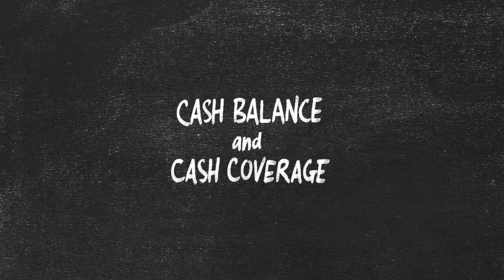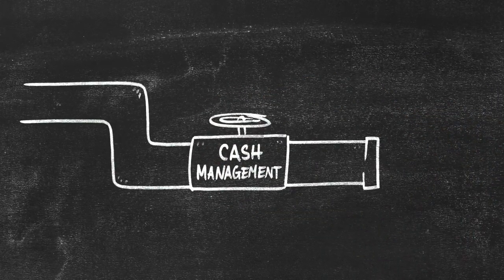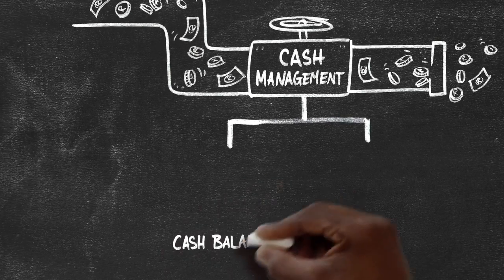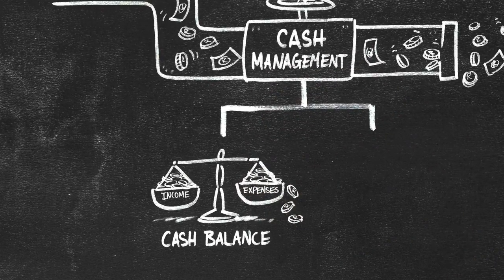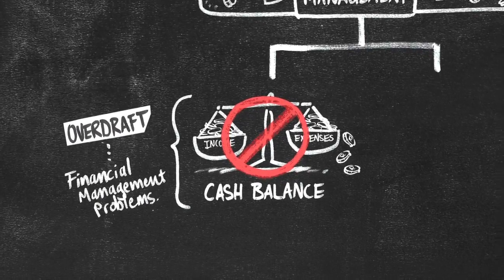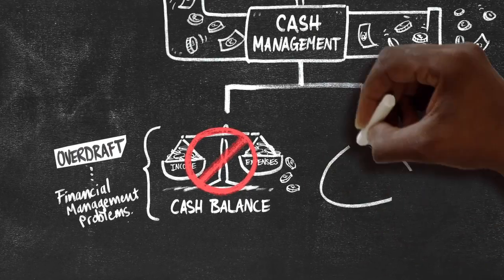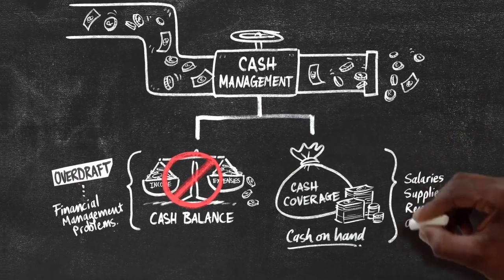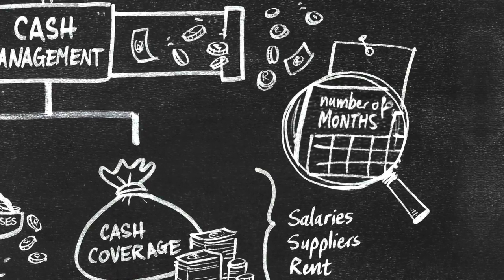Municipal Money – Cash Balances and Cash Coverage